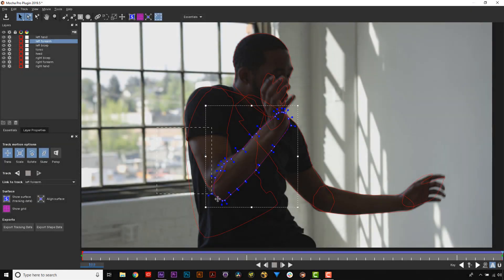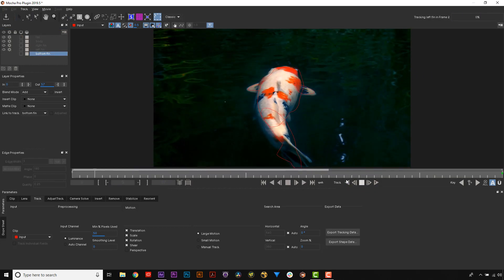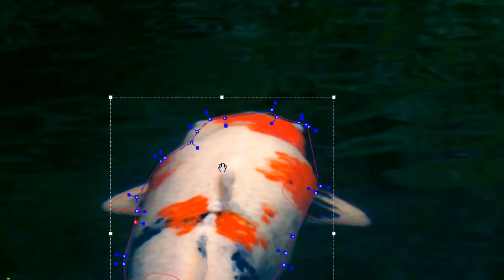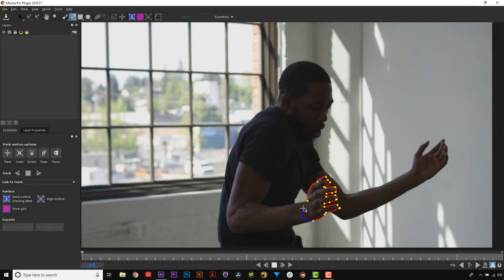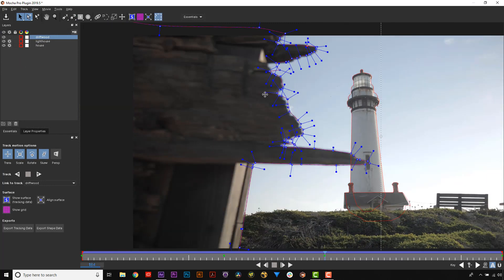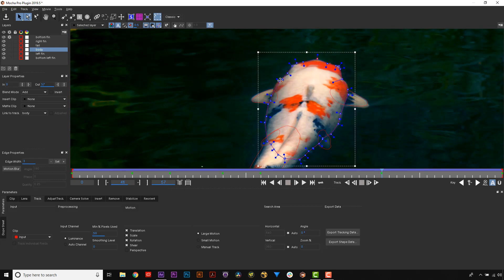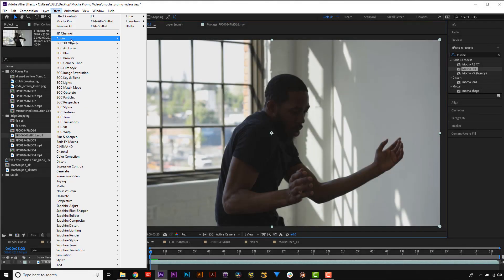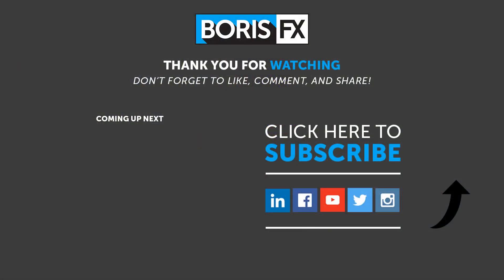Mocha Pro 2019.5 - New Edge Snapping Tools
Mocha Pro 2019.5 now features Edge-Snapping splines for enhanced roto and masking shots.

After creating a Mocha shape, use the following keyboard shortcuts to activate edge-snap:

Alt+S keys to snap selected control points
OR
Hold S key for snap drag selected points

Follow along with Mocha specialist, Mary Poplin in this quick tutorial and learn how to roto with fewer keyframes. Choose from Bezier, X-Spine, magnetic spline or freehand tools. Link splines to planar tracking, then use edge-snapping to speed up the process.

New Edge-Snapping functionality is found in Mocha Pro 2019.5 and will soon be included in Boris FX's upcoming Continuum and Sapphire 2019.5 releases.